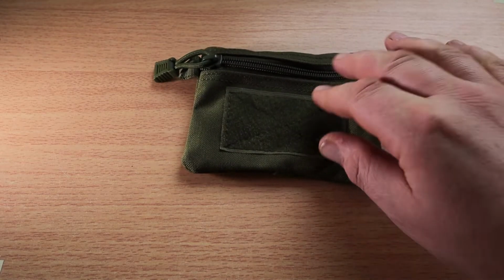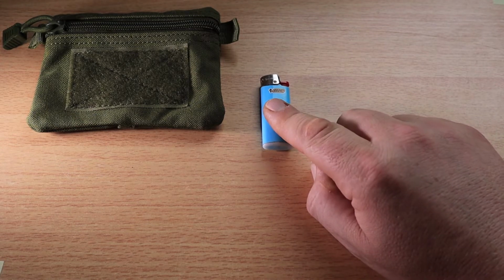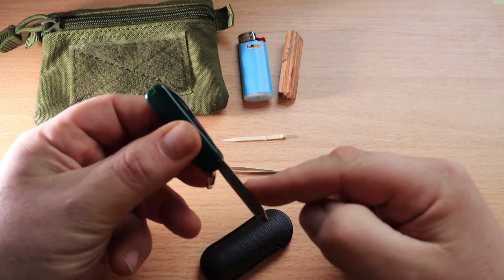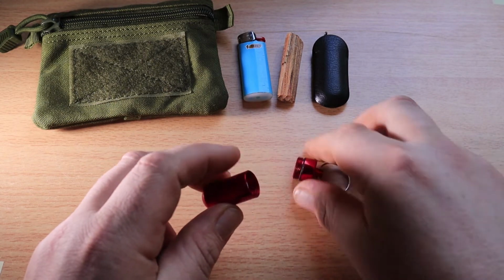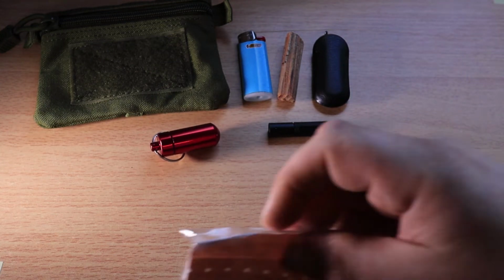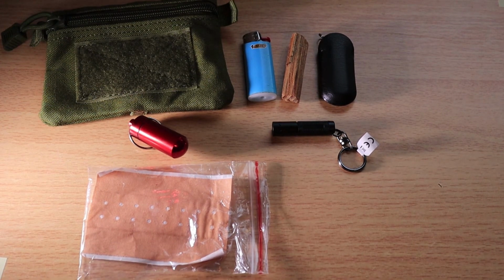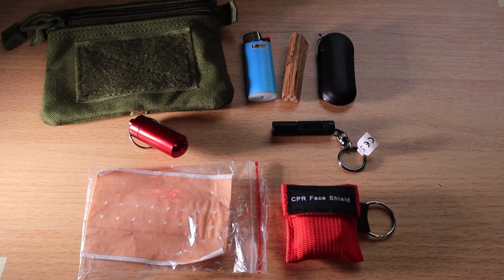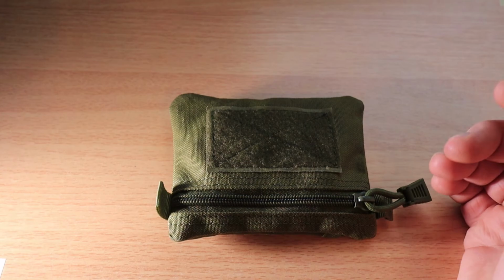EDC #1...Basic EDC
This is my basic EDC, I take along everywhere.
I do not present my wallet and my phone, which I do carry every day as well.